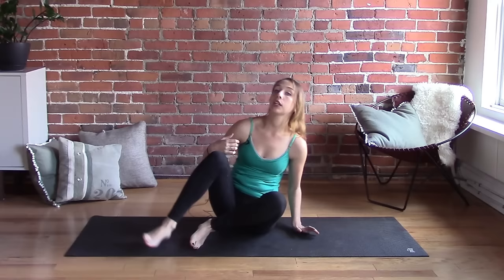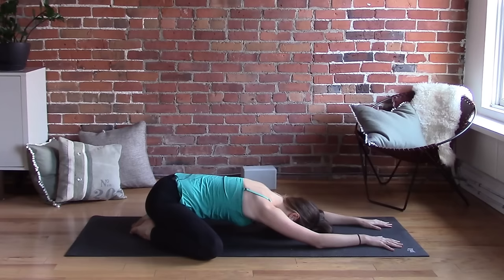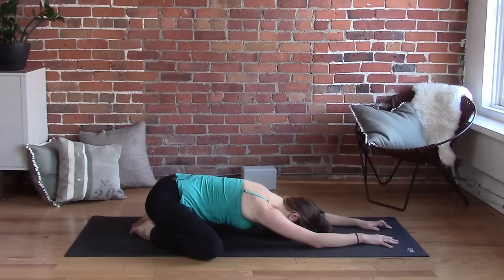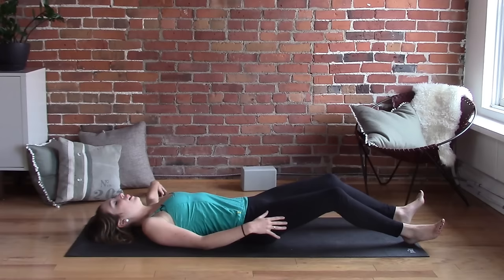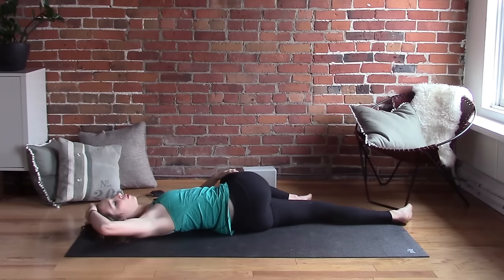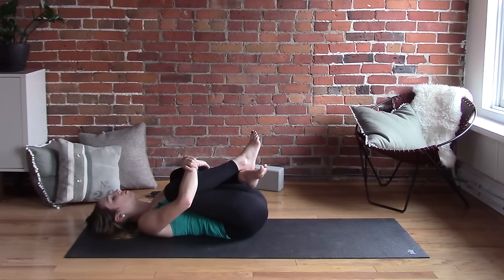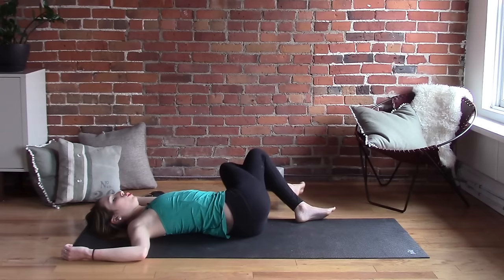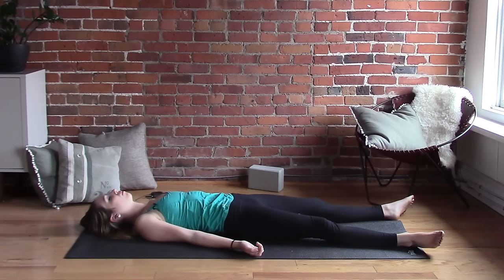30 min Yin Yoga for Digestion - Reduce Bloating & Cramps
Improve digestion and reduce bloating with this 30 min yin yoga class

Yin yoga is a wonderful and natural way to relieve digestion issues. In this class we will be focusing almost exclusively on twists which help to compress and decompress the internal organs and colon to soothe bloating, cramps, indigestion and constipation. I am not using any props for this class and most of it will be done lying on our backs.

What is Yin Yoga? Yin yoga is often called the Yoga of the joints because unlike other styles of yoga, the emphasis is not on the muscles but on the deep connective tissue. Connective tissue is made up of fascia, ligaments and tendons which surround and form your joints. Yin yoga improves the range of motion in your joints and also strengthens them. The results and benefits are more flexibility and greater range of motion and also more stability within your joints. Although your muscles will also be stretched, that is not the focus of the practice. It is best to practice yin yoga while your muscles are cold and NOT warmed up, even if that sounds counter intuitive. The reason we do this is so that we can send the "stress" and the "Stretch" to the connective tissues. If the muscles are warm they will steal the focus away from the joints.

1. Find your edge
2. Be still
3. Hold the pose

Use as many props as needed in Yin Yoga! Blocks, bolsters and straps are all great ways to support your body to make sure you are respecting your edge and not going too far.